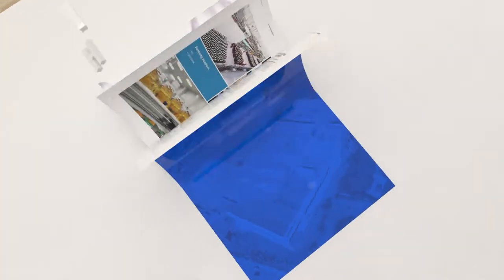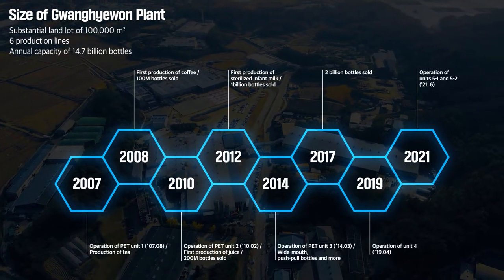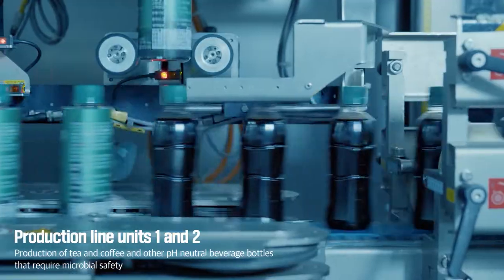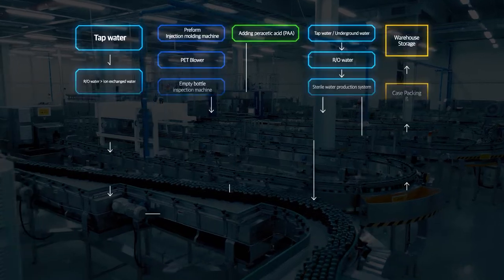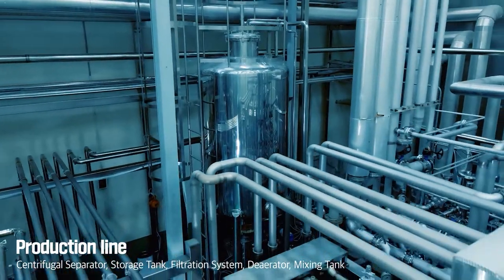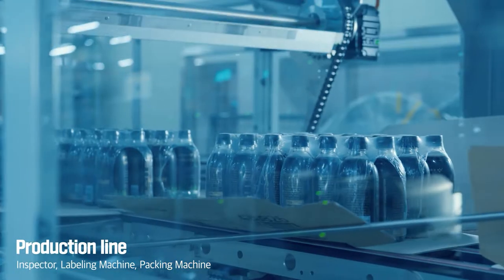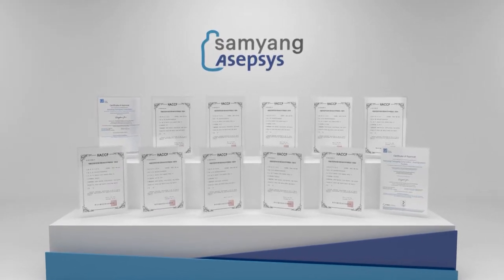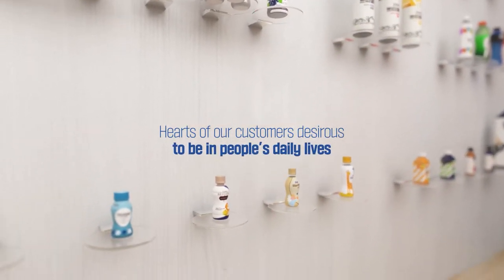Samyang Packaging 'Aseptic Filling System'